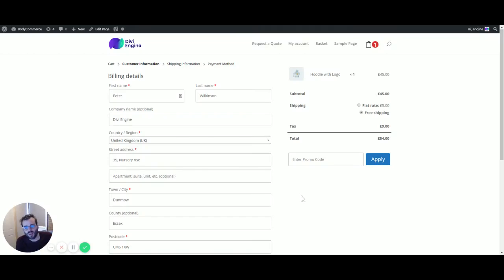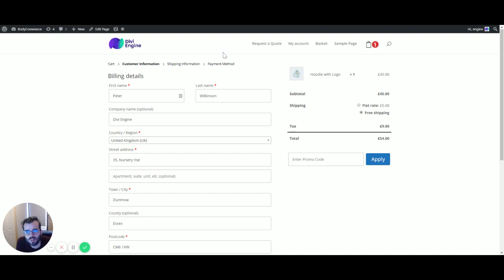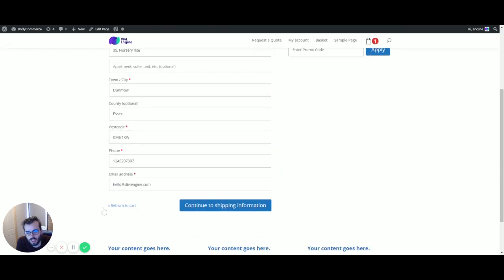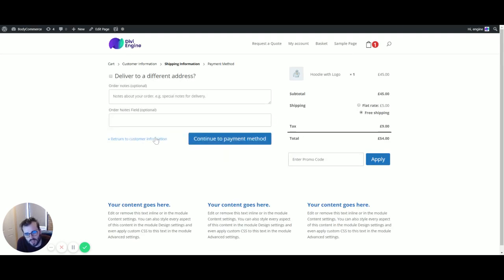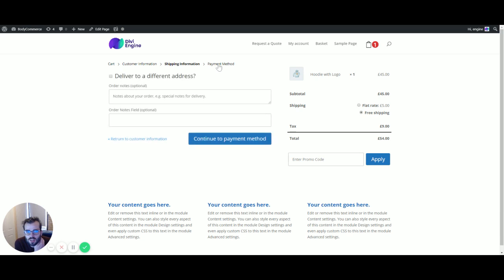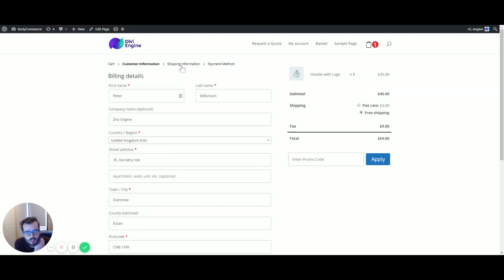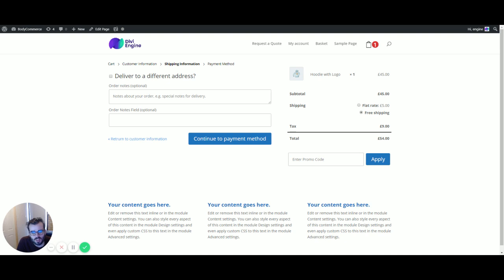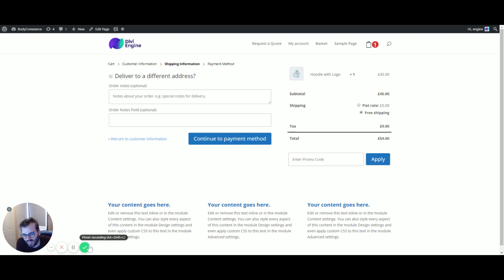WooCommerce Shopify Checkout Style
We love WooCommerce and Divi and all the amazing things we can do. Both are highly customisable and have a massive helpful community – it just makes sense!

One of the main issues with the WooCommerce checkout page. It is clunky, too much information and we think for certain would reduce cart completion. On the other hand, Shopify checkout is simple, clean and beautiful to look at.

Create a "Shopify Style" checkout using Divi BodyCommerce